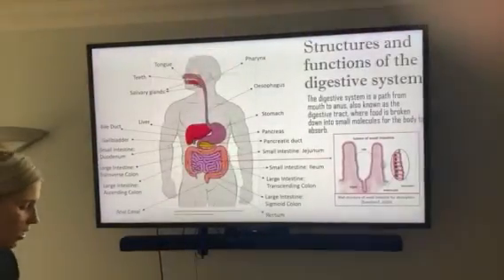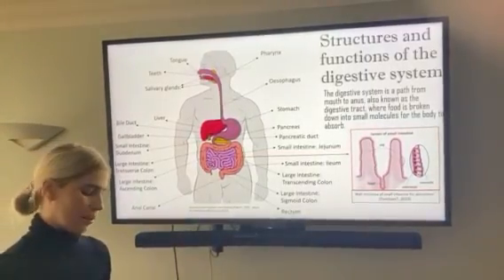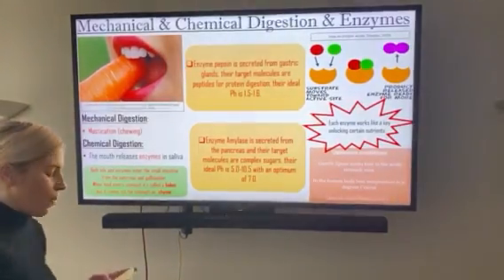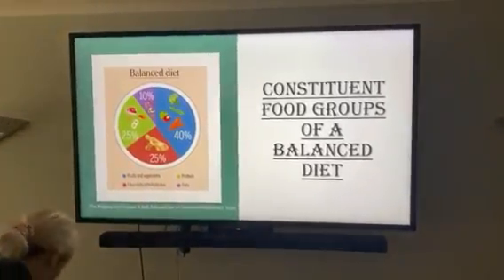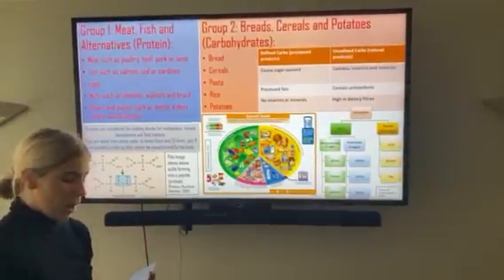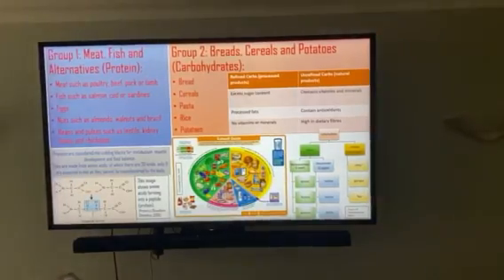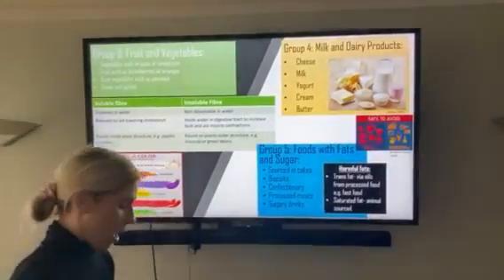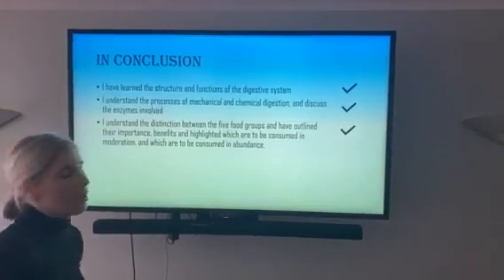Ashleighs Unit 7 Presentation